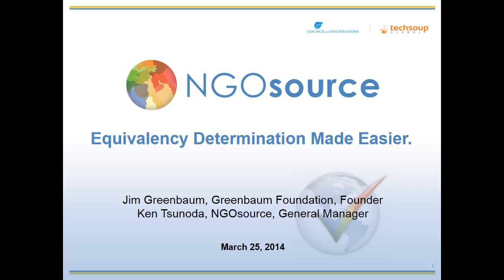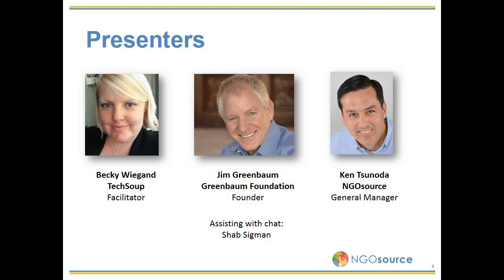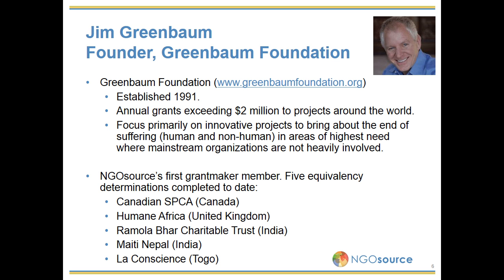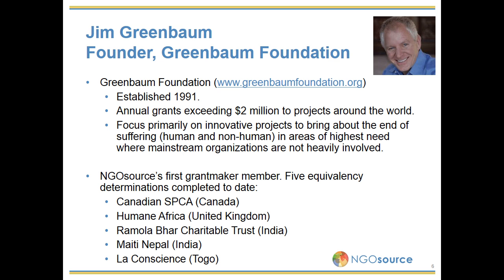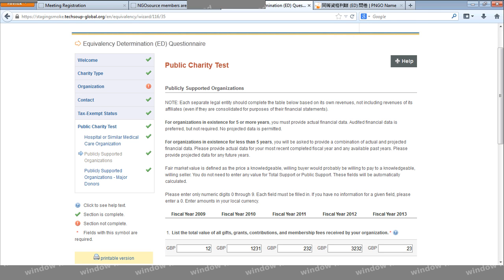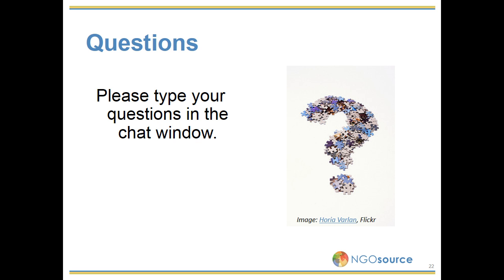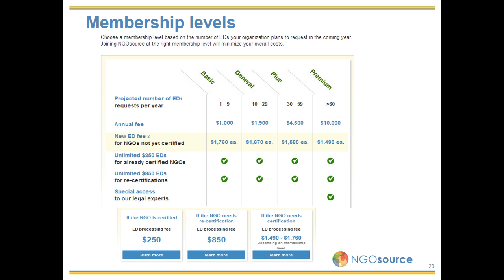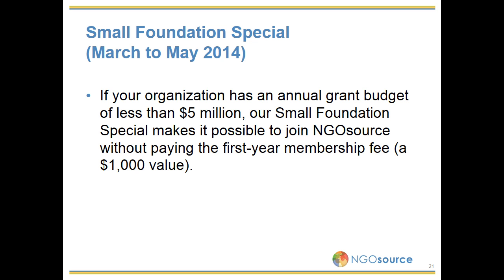Webinar - NGOsource: Equivalency Determination Made Easier - 2014-03-25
NGOsource a project of the Council on Foundations and TechSoup Global, streamlines the task of evaluating whether a non-U.S. organization is equivalent to a U.S. public charity. This process is known as equivalency determination or ED.

If you are a foundation executive, trustee, foundation staff, or advisor charged with performing due diligence for prospective grantees abroad, this free webinar is for you. The new NGOsource equivalency determination service and repository will make international grant making easier and more affordable. This webinar will provide:

-- An overview of the service
-- An online tour of the easy-to-use system demonstrating how to submit an equivalency determination request, search the database for grantees, and easily track the real-time status of your ED requests
-- Costs and how to get started
-- Q&A

If your organization has an annual grant budget of less than $5 million, starting in March our Small Foundation Special makes it possible to join NGOsource without paying the first-year membership fee (a $1,000 value).